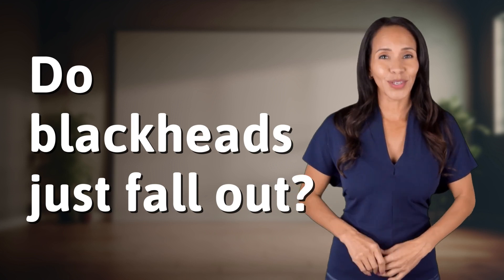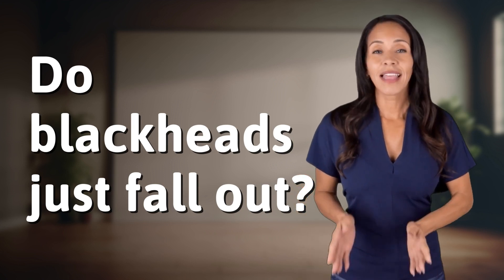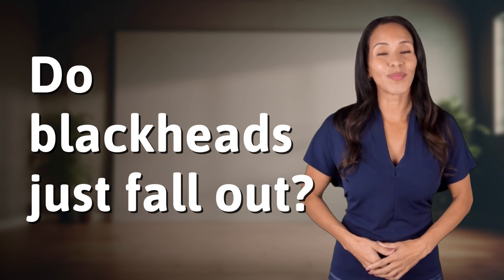Do blackheads just fall out?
Say Goodbye to Blackheads: Effective Tips for Clear Skin 👉 Bye Bye Blackheads 👉 Learn how to effectively remove and prevent blackheads with these expert tips. Say goodbye to clogged pores and hello to clear, radiant skin!

Laura S. Harris (2024, February 12.) Do blackheads just fall out?
    🌐 AskAbout.video